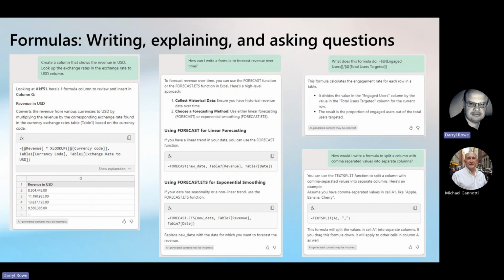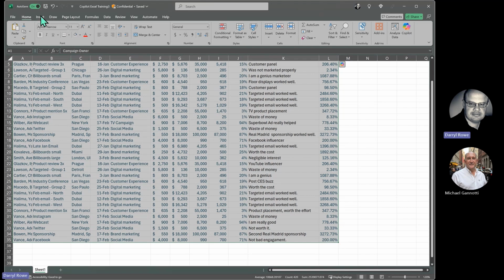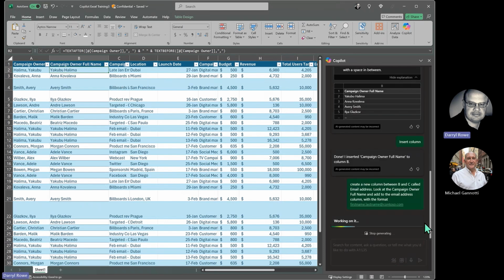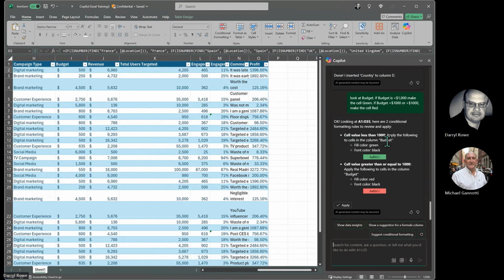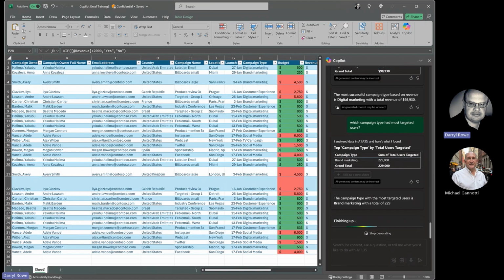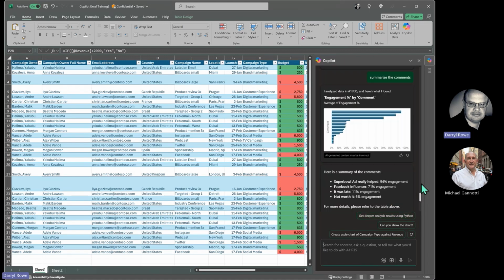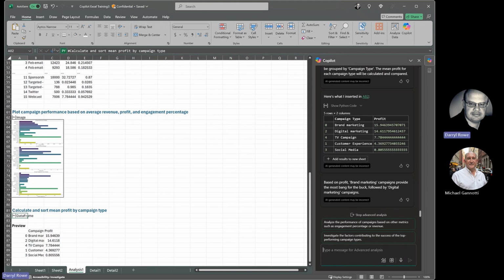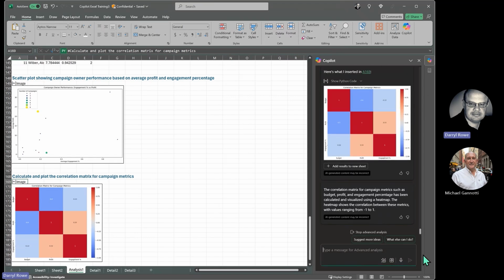Get Started with Microsoft 365 Copilot in Excel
Microsoft 365 Copilot in Excel is a groundbreaking tool that combines the power of artificial intelligence with the robust functionalities of Excel, transforming the way users interact with data and perform their daily tasks. This blog post will delve into what Microsoft 365 Copilot in Excel can do, how it benefits users, and a special focus on the advantages and capabilities of integrating Python in Excel.
To see the whole post, including article, resources, and video,